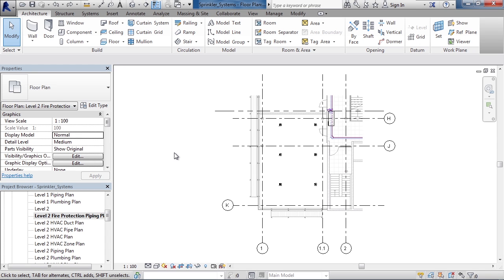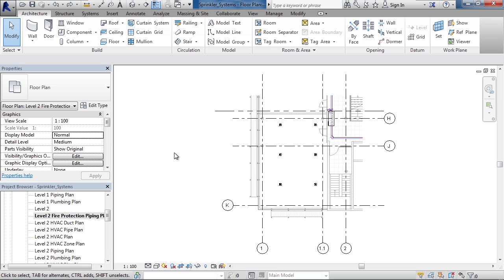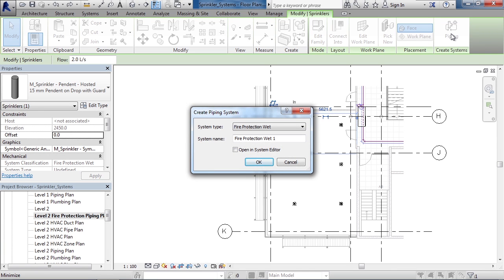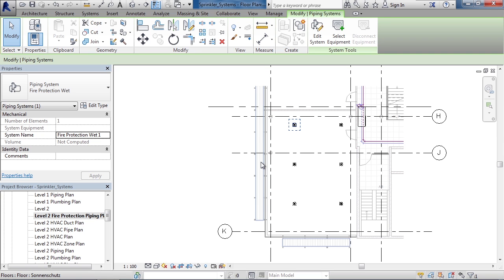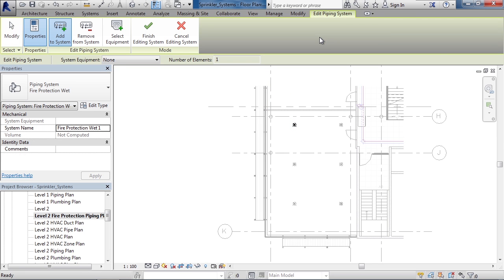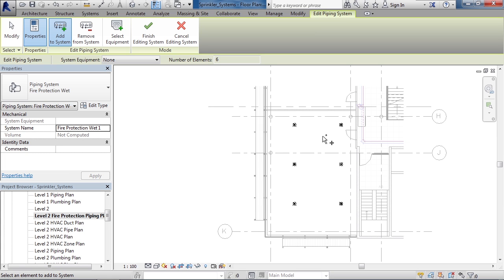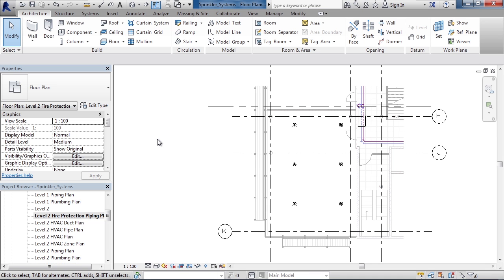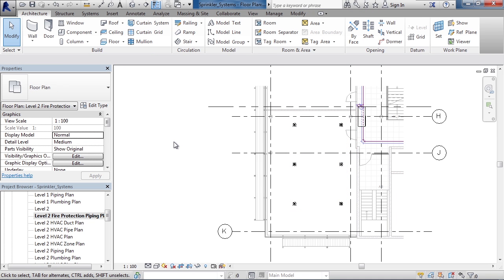Learning Autodesk Revit MEP | 097 Sprinkler Systems